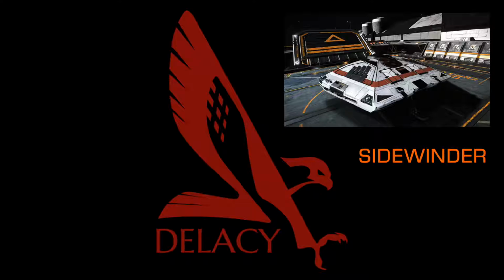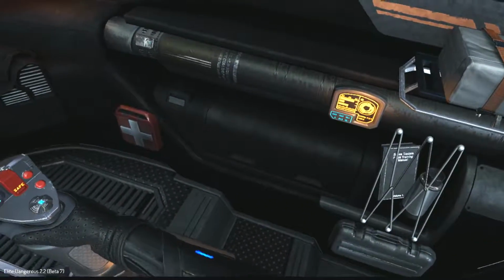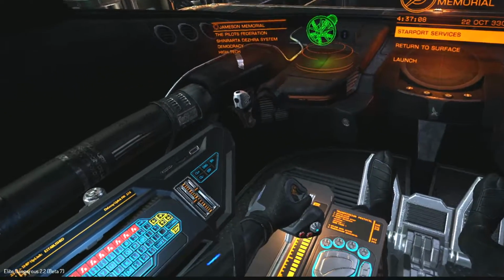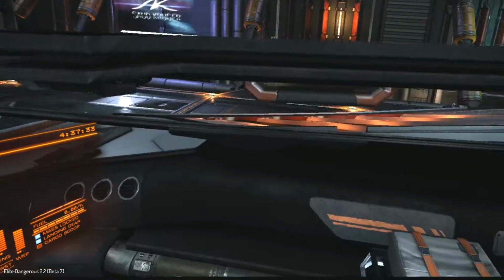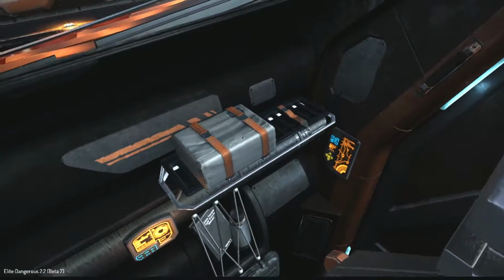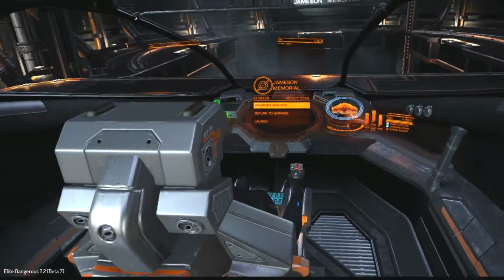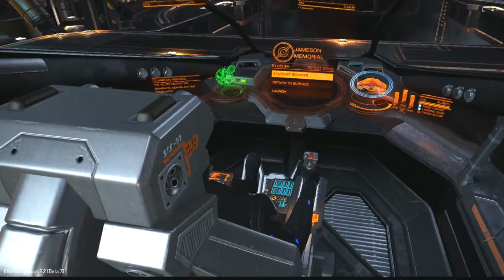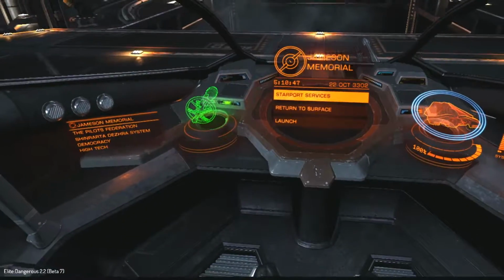Faulcon Delacy VR Cockpits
This video is about Faulcon Delacy VR Cockpits